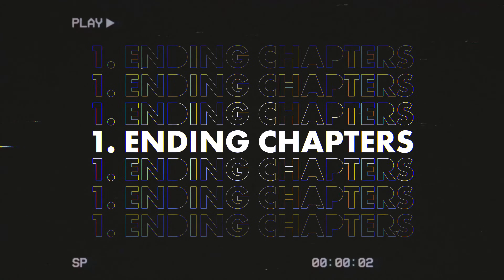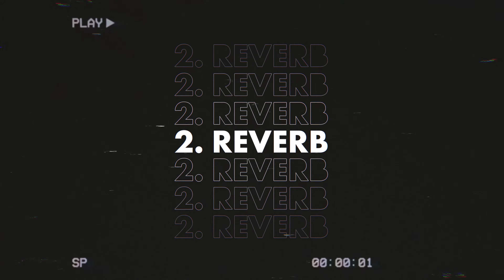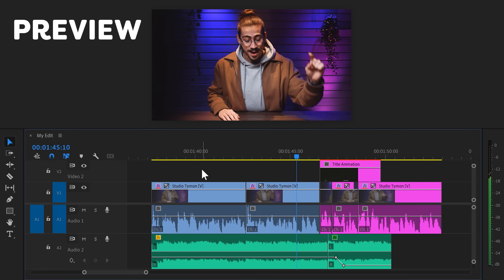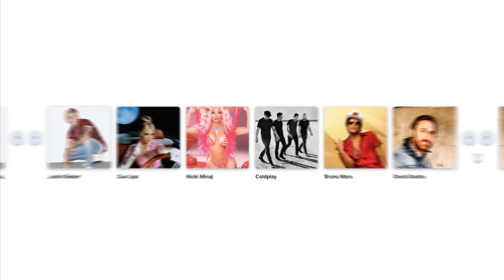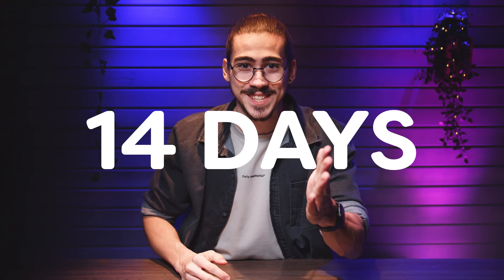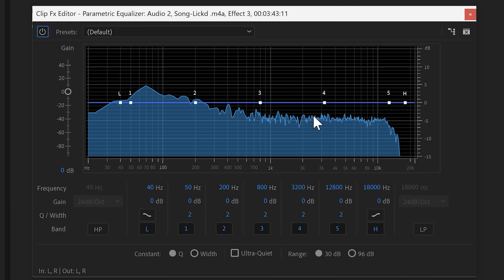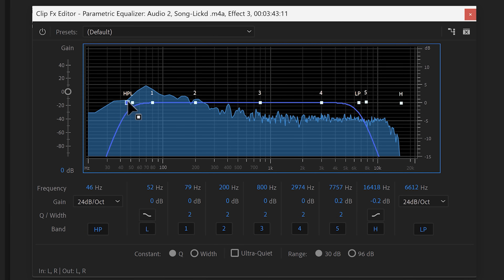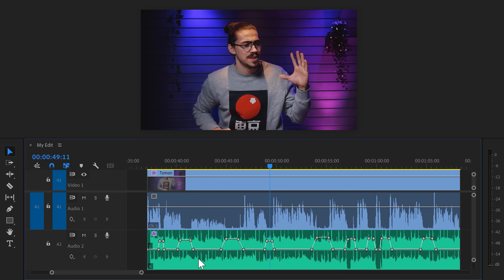Most Editors DON'T KNOW THIS! (and it kills your edits..)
(advertising @Lickd) Sign up to Lickd with my link for 14 days free stock music and 50% off your first mainstream chart track - Learn how to use and edit music correctly to make your edits so much better in this Adobe Premiere Pro tutorial video!

Licenses:

Get In the End by Linkin Park and over 1M + mainstream tracks
License ID: 2xkVRY5LkN6

Get Hallelujah I Love Her So by Ray Charles and over 1M + mainstream tracks
License ID: WdAe21Yev4K

Get Finding Clues by Miguel Moreno and over 1M + mainstream tracks License ID: Xa361YLkQZb

Get Unforeseen Consequences by Paul Mottram and over 1M + mainstream tracks License ID: 9Dr6WG3zB1g

Get Grow Your Own by Alexander L'Estrange and over 1M + mainstream tracks License ID: gJ0n21bj06B

Get Frog by Helen Jane Long and over 1M + mainstream tracks License ID: 8vqdxGazqrW